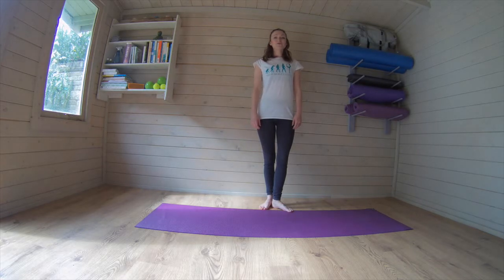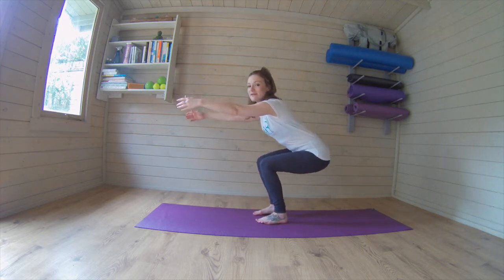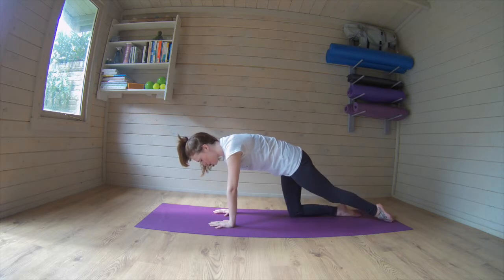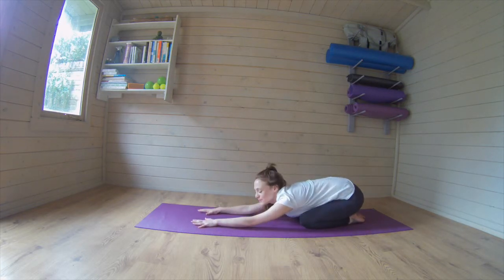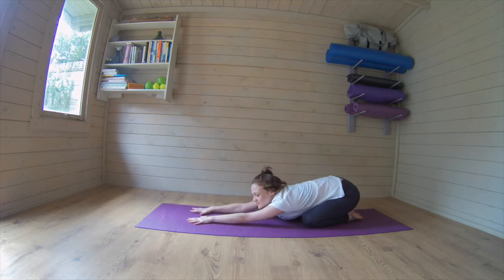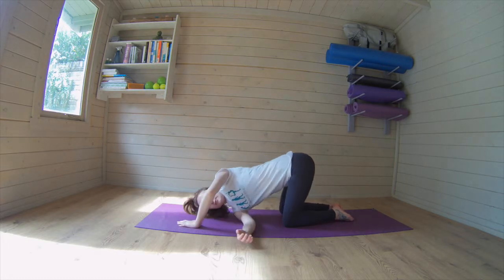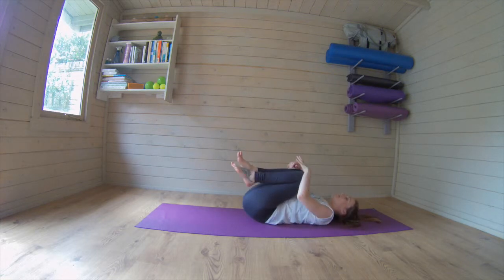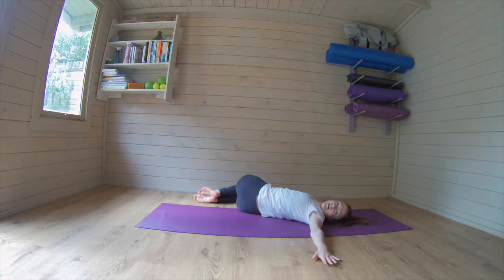Beginners Workout 3.1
On Instagram and Twitter @emjandrew